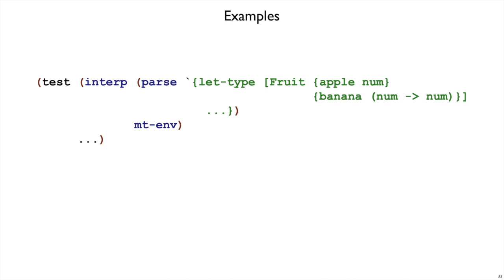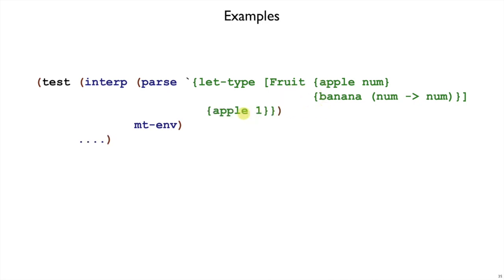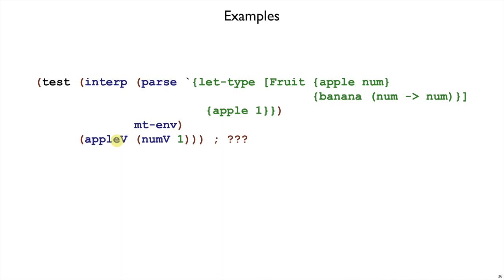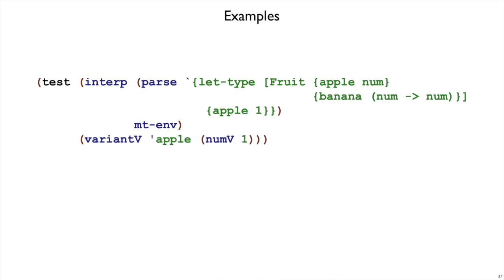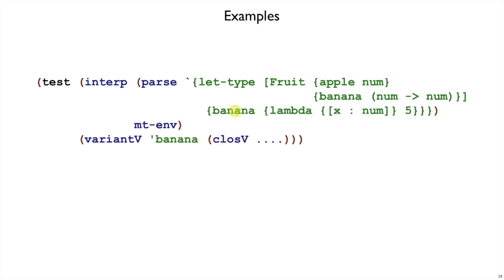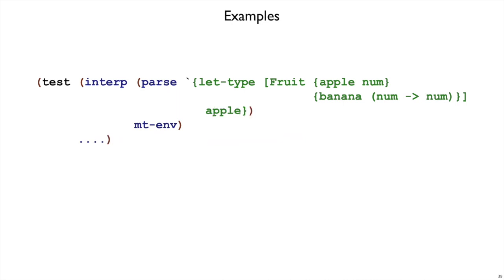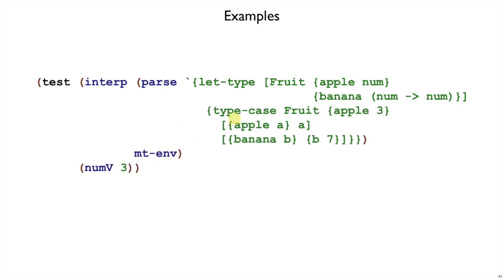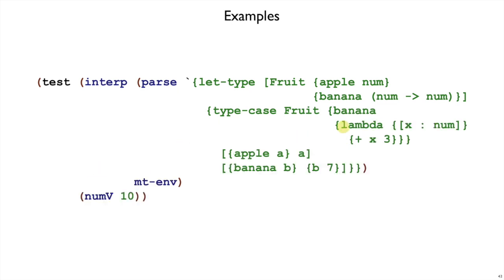Plait Typed Recursion 3 - interp examples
Examples for `interp` with `let-type` and `type-case` in Curly.